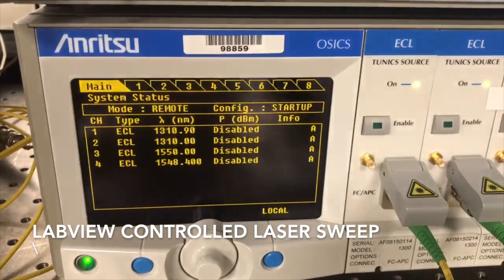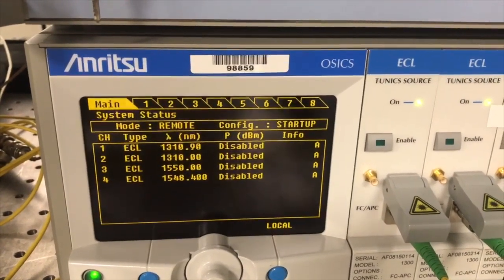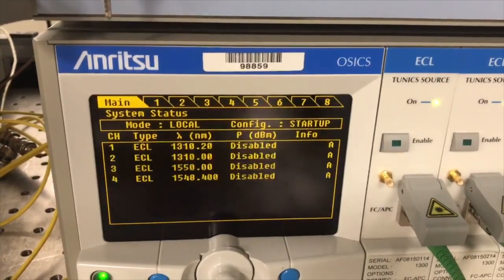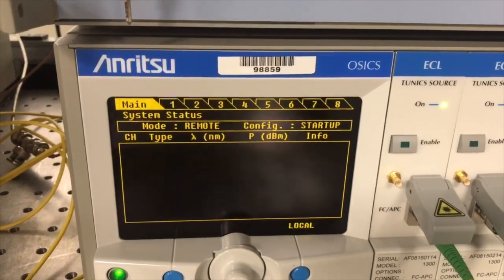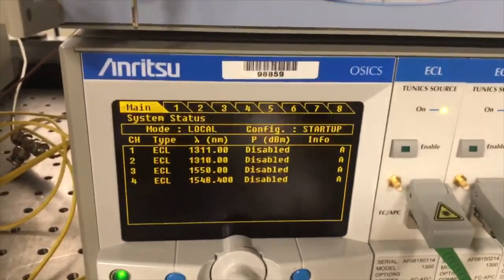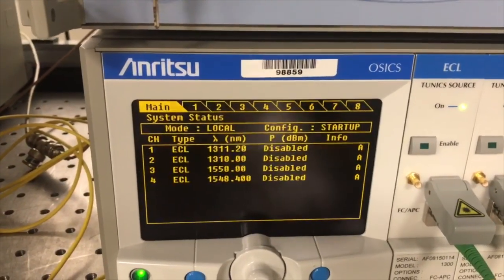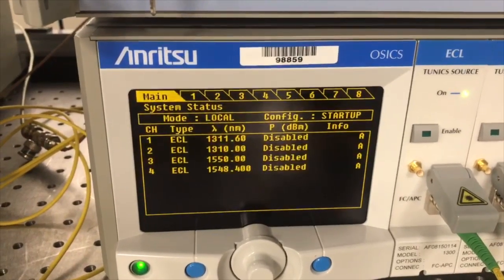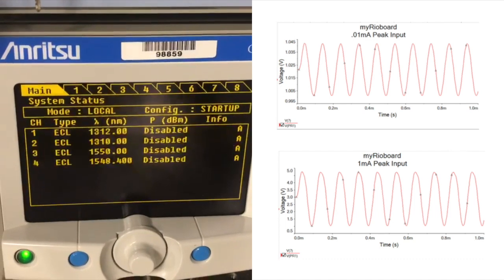ECE Fall 19 Capstone Mouse Brains